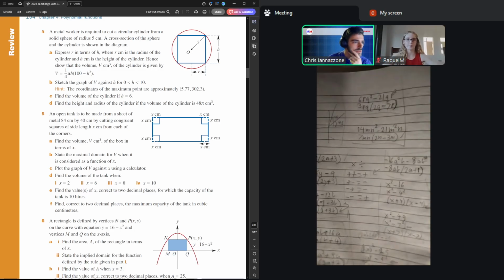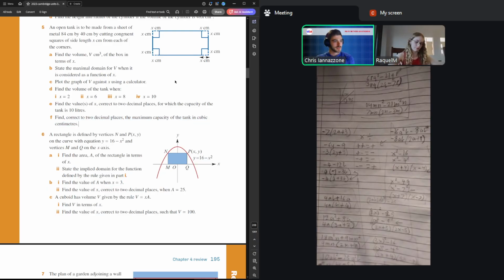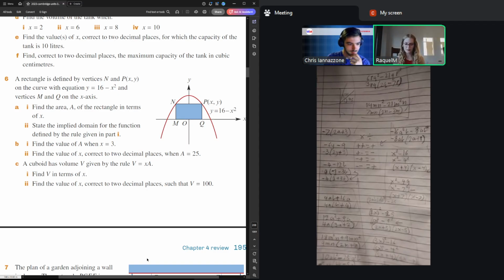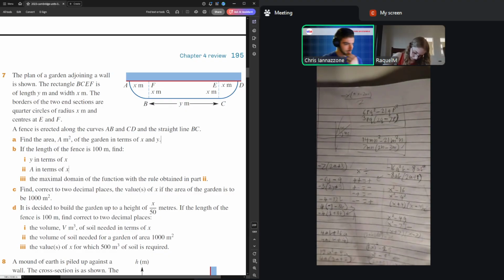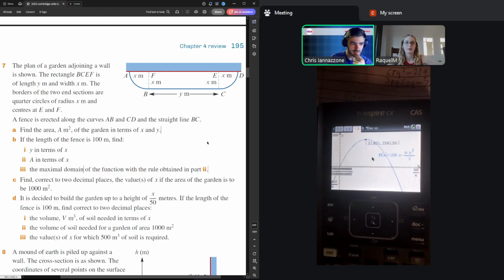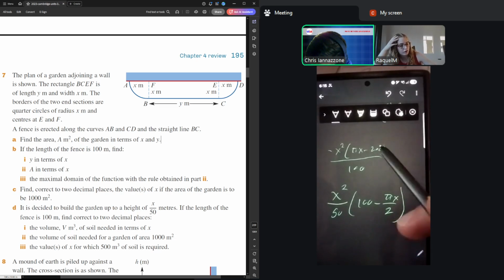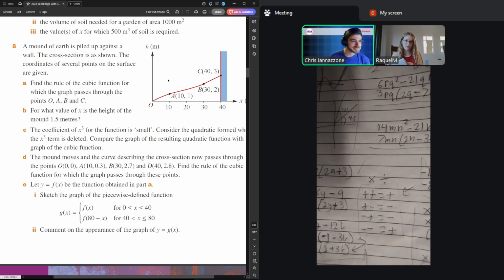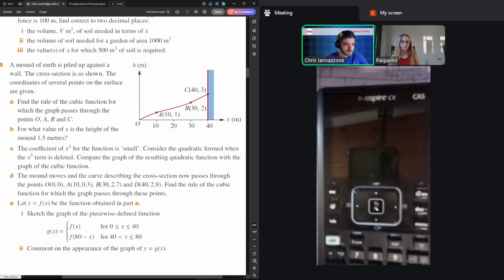Math Methods Applications Of Polynomials Part 2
In this class, we continue to run through all the key applications of polynomials.